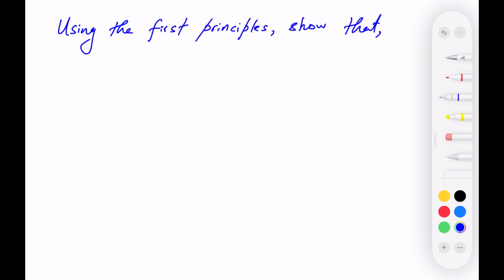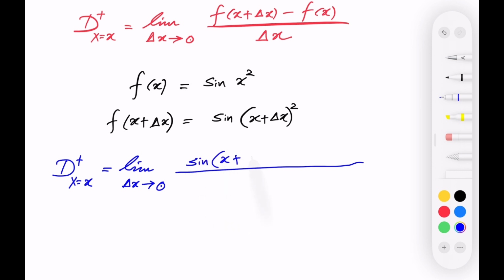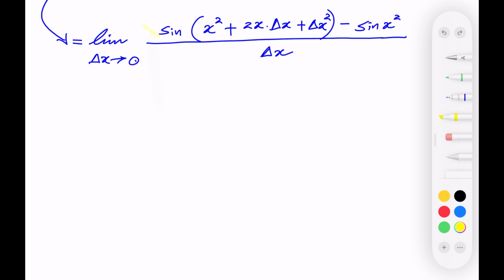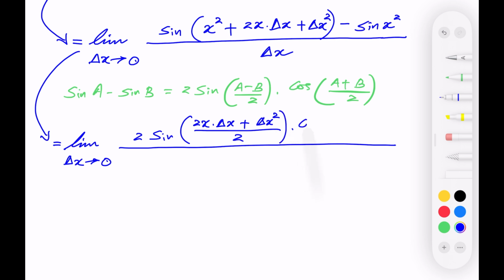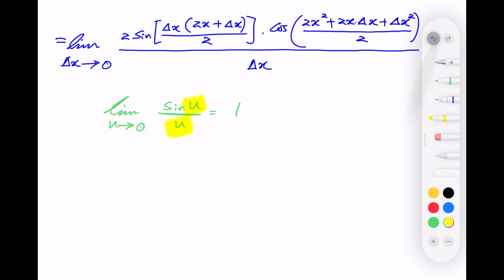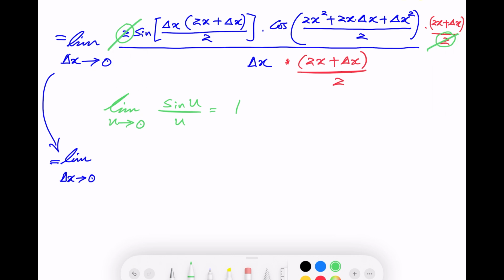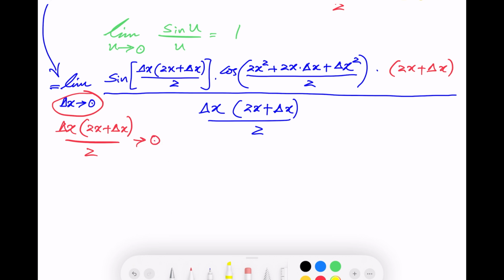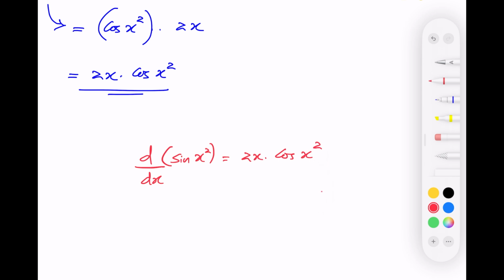DIFFERENTIATION USING THE FIRST PRINCIPLES - WORKED EXAMPLE 04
This video discusses an example for differentiation using the first principles. The students who watch this video are expected to already know the basics of the first principles. For those who need to learn the first principles, watch

This video also uses a theorem from trig limits. For those who need to learn more of that, please watch